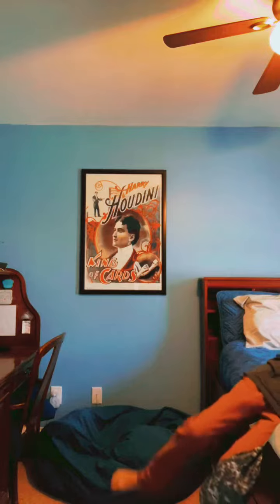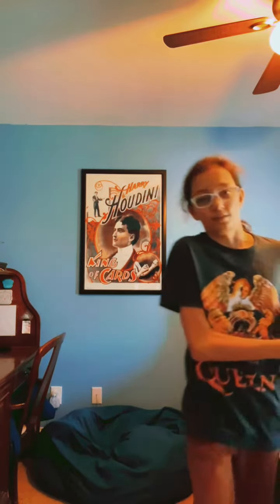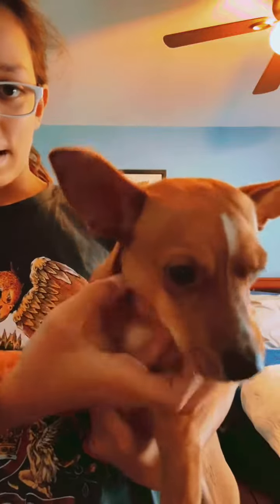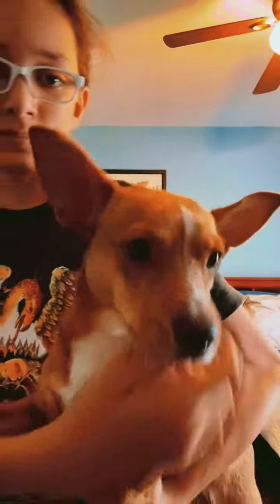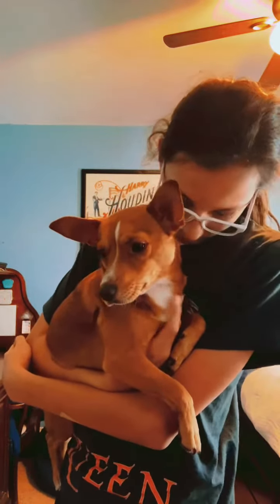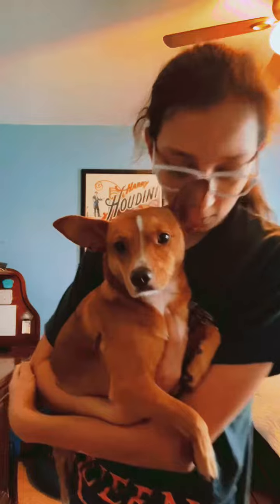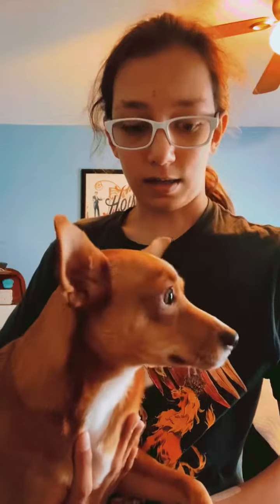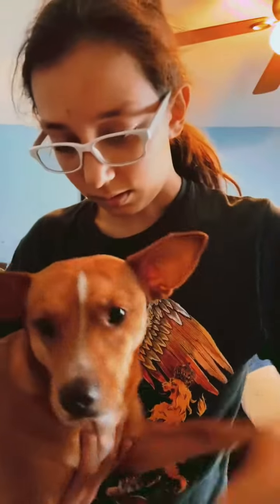My real invisibility cloak! (and my dog!)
I found a link for the cloak:

Here’s an app where you can use any object, but I haven’t tried it yet so I don’t know if it is any good: